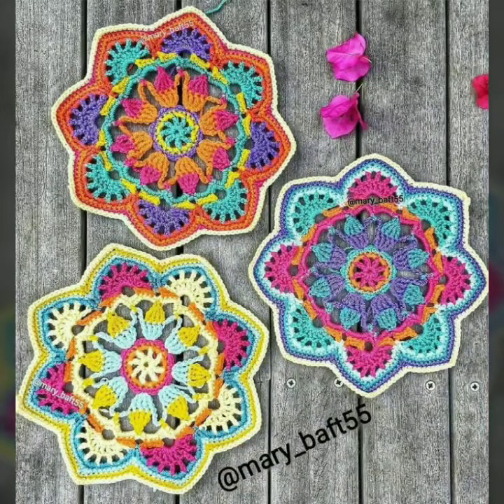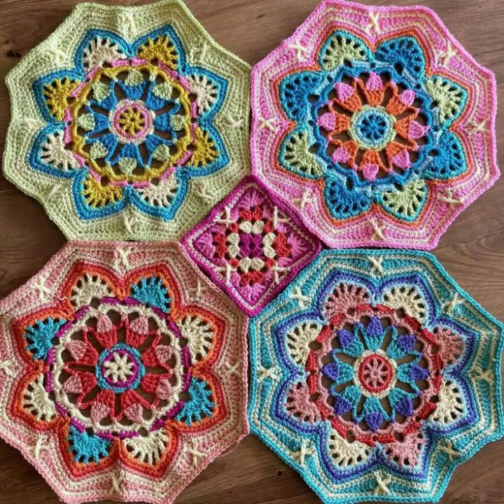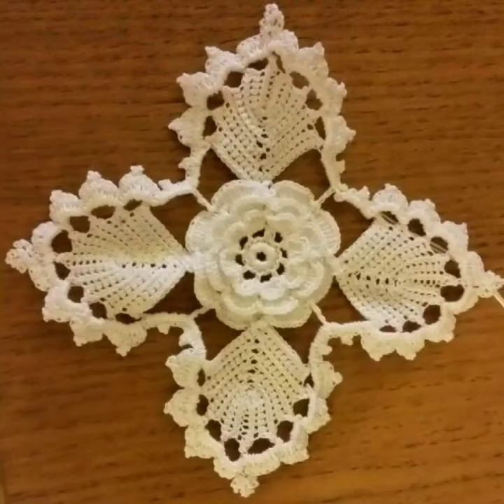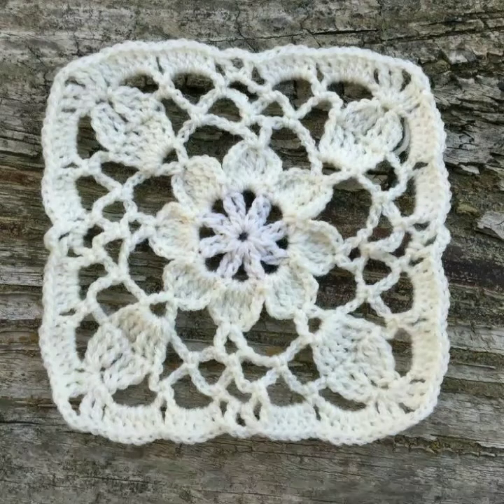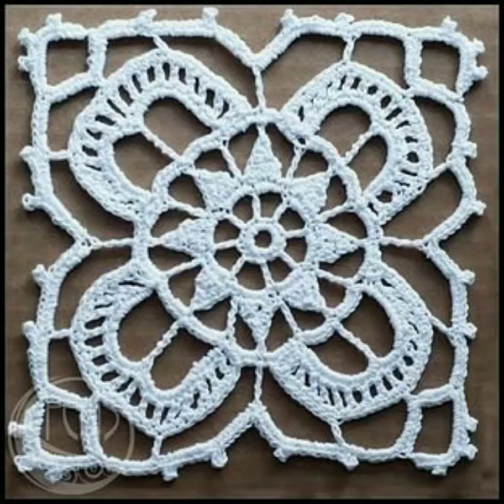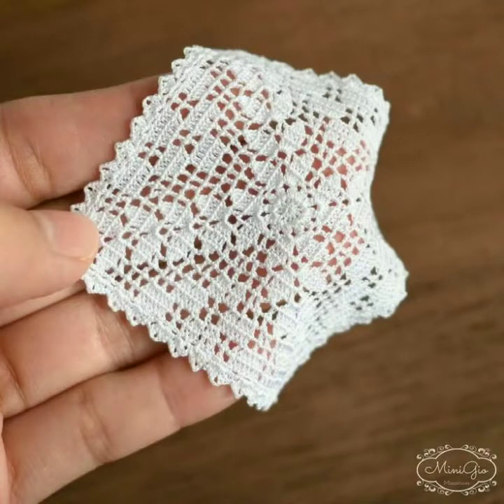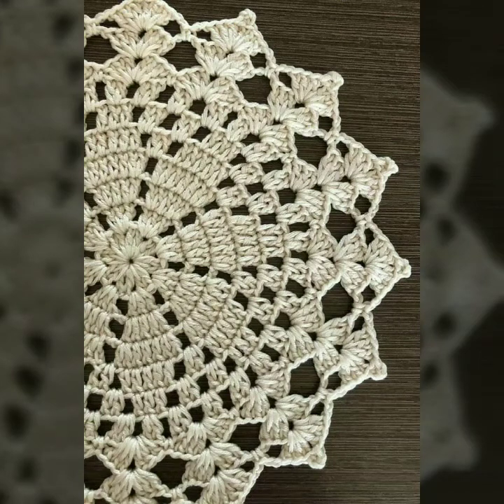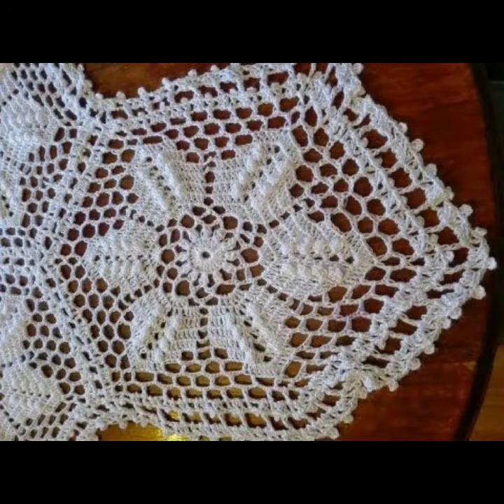Top 40 Crochet Laces Motif Crochet Patterns || Beautiful Crochets Flowers Design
Bepattern.com